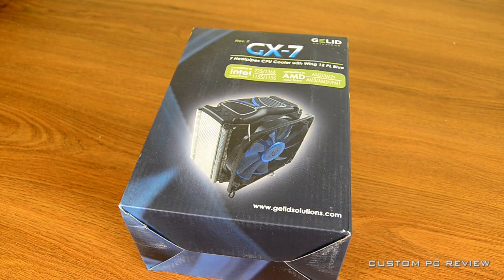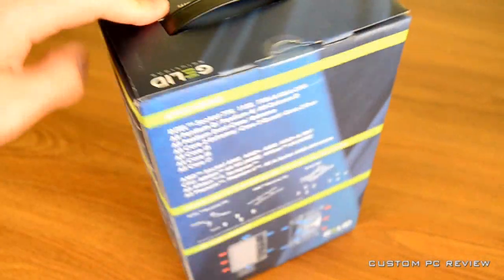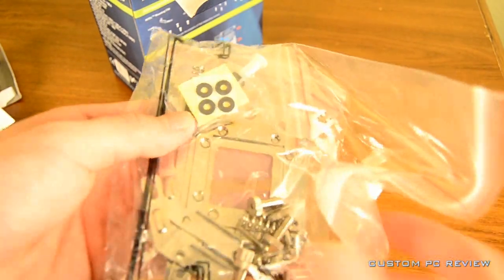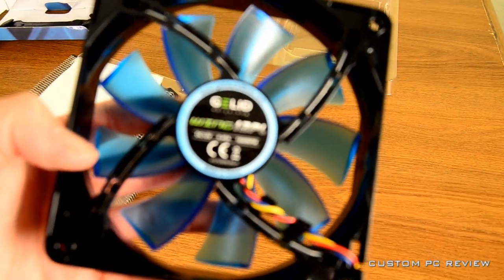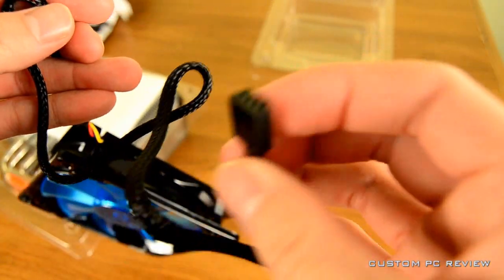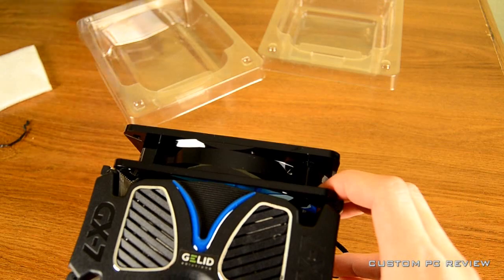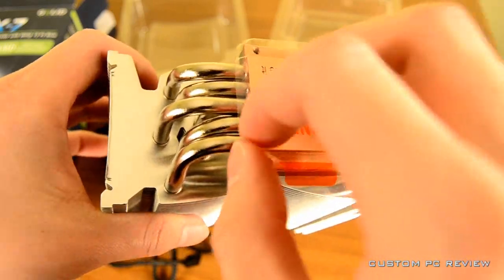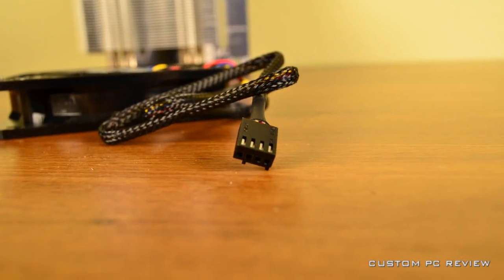Gelid GX-7 CPU Cooler Unboxing + Written Review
for the full review.

Today I'm going to be unboxing Gelid's top of the line GX- 7 CPU cooler. This CPU cooler's unique design concept is that it features no less than SEVEN heatpipes, which is an amazing feat for any CPU cooler on the market. Take a look!

for more news, reviews and unboxings!